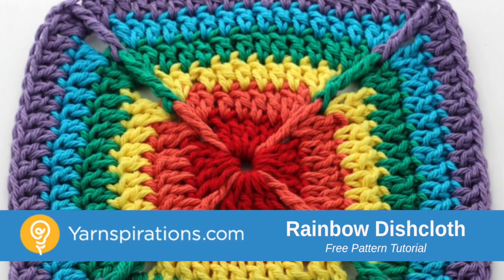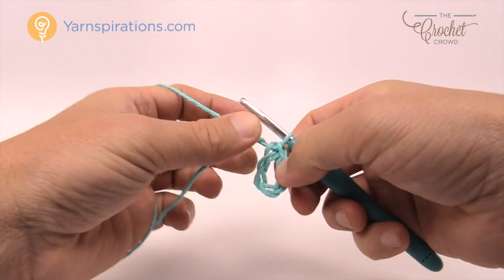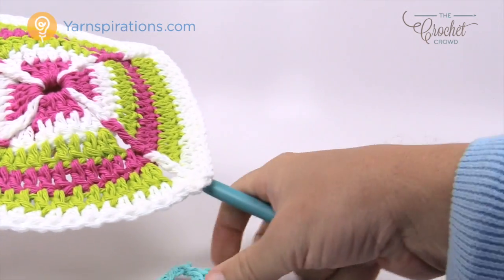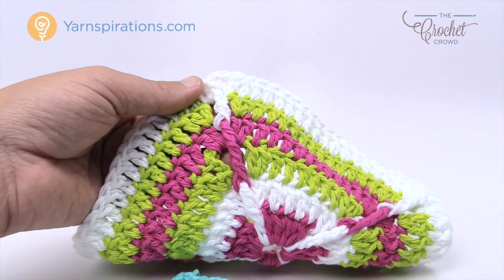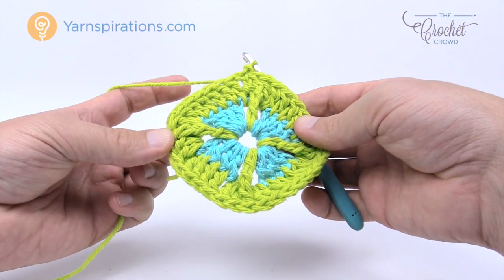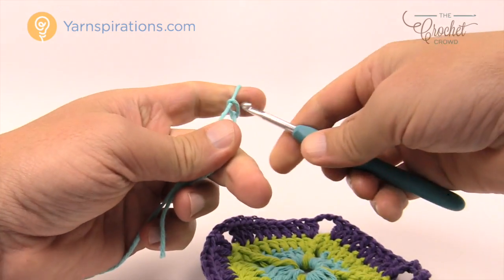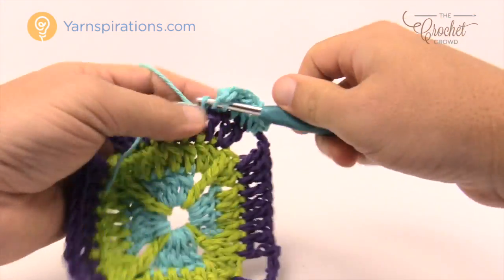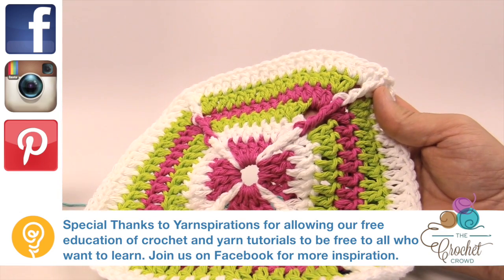Crochet Rainbow Dishcloth | EASY | The Crochet Crowd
Learn how to crochet a rainbow dishcloth using a unique granny square technique to raise up the corners. You can change the colours to what you most prefer. crochet learntocrochet crochettutorial .